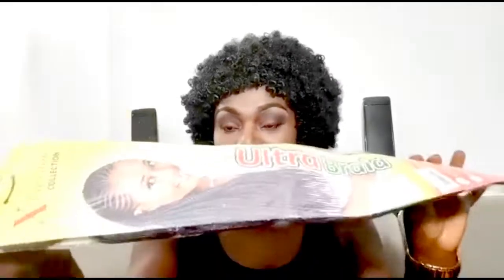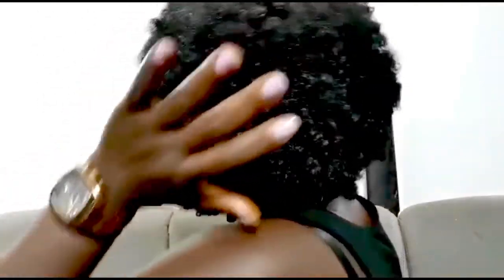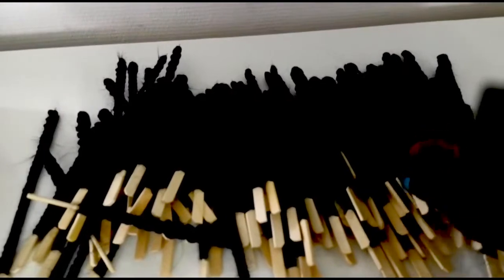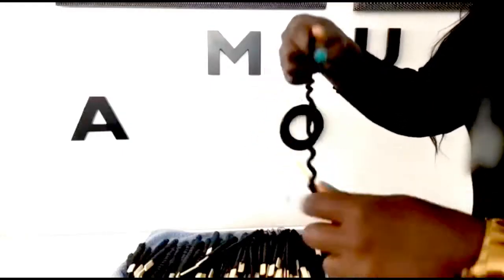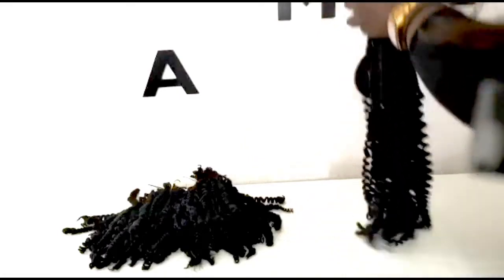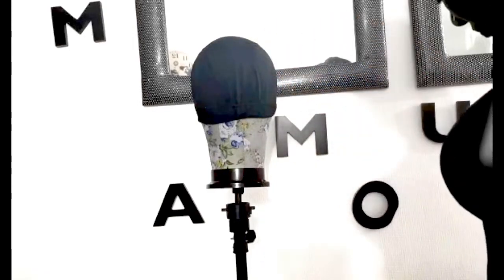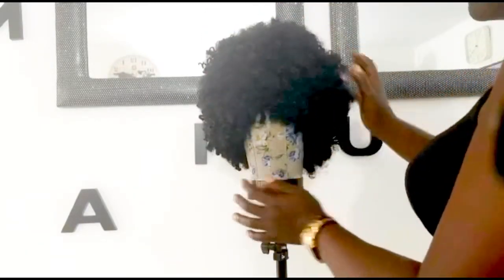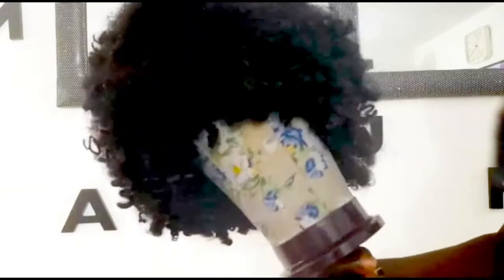How to make Afro wig Using x-pression braiding hair.